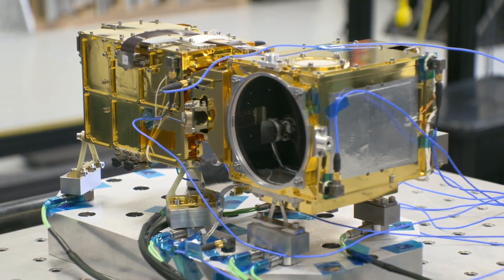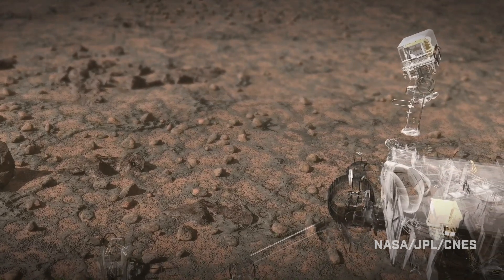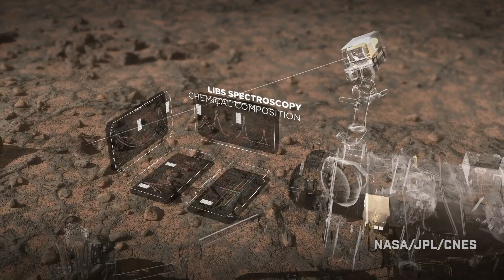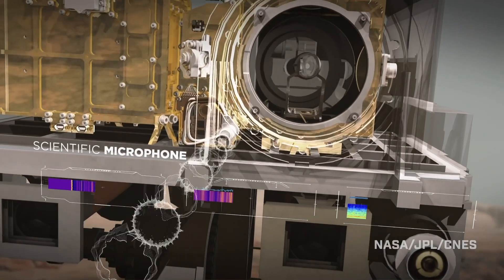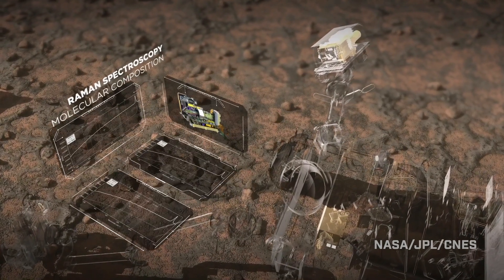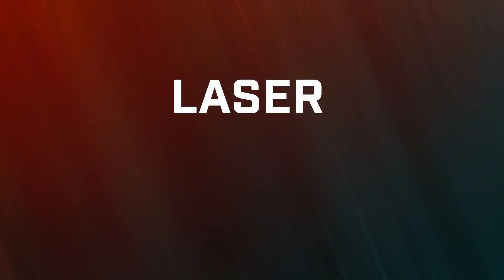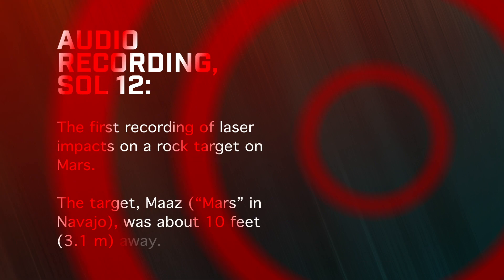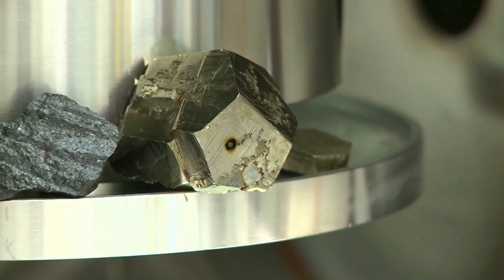The first sounds from SuperCam on the Perseverance Rover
Roger Wiens, the SuperCam Principal Investigator at Los Alamos National Laboratory, explains the first new sounds retrieved on the SuperCam and what those sounds will tell scientists. The first recording is of the laser as it impacts a rock target called "Maaz," which means Mars in Navajo, and the second recording is of the wind.

LA-UR-21-22620